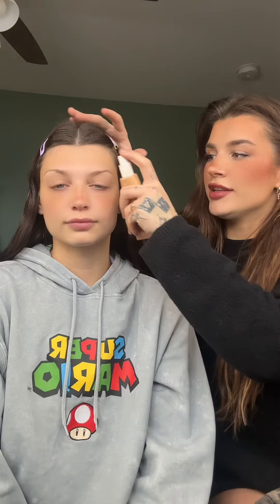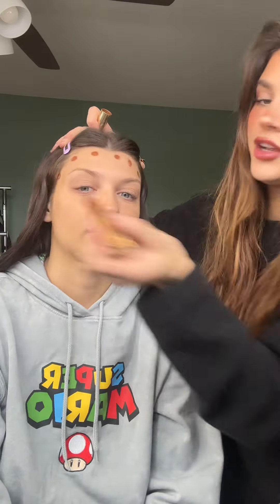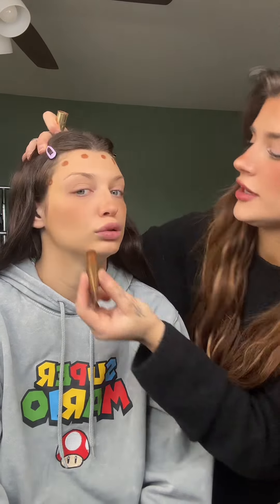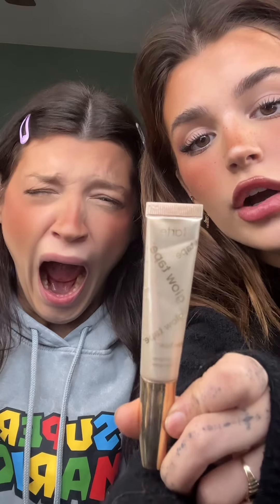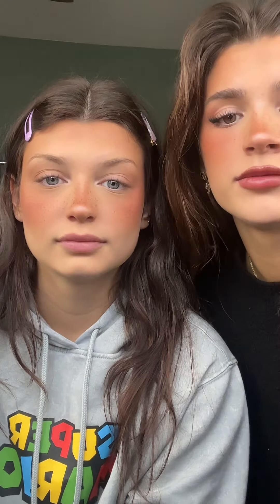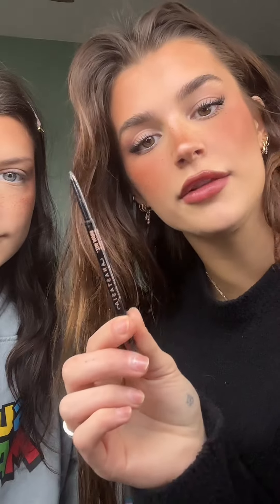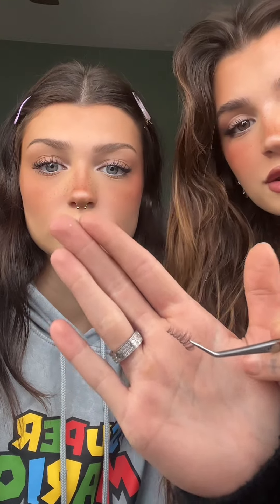This or my old makeup?